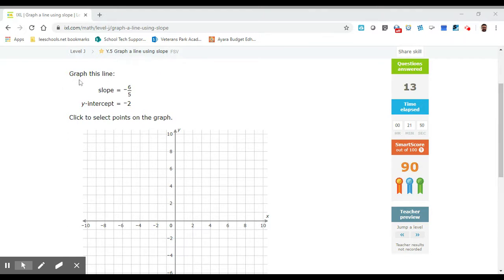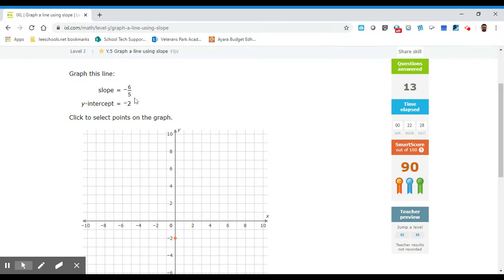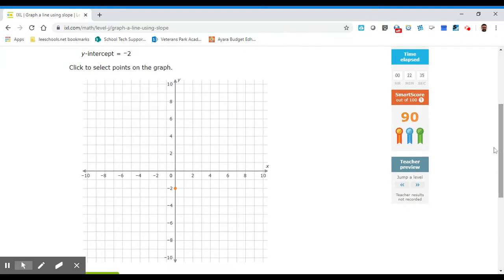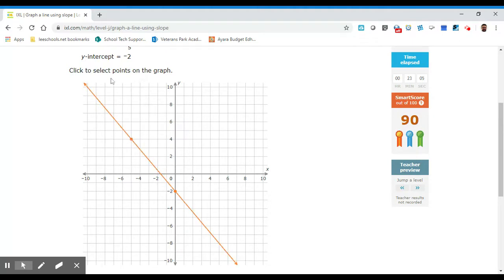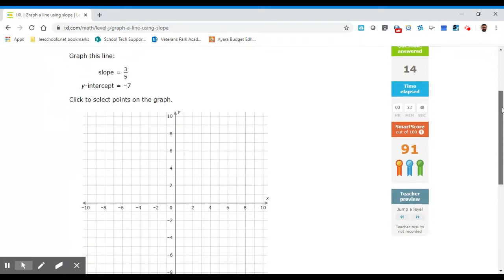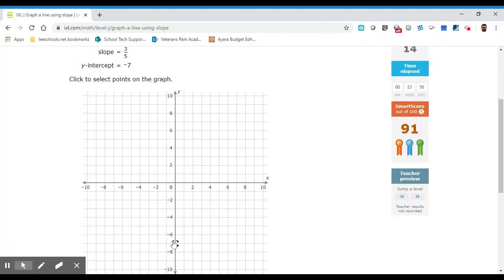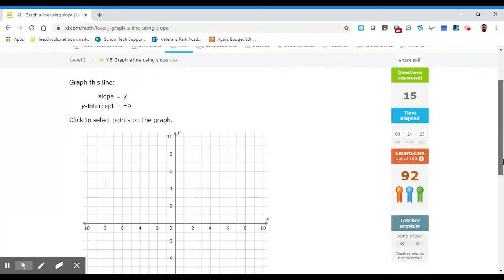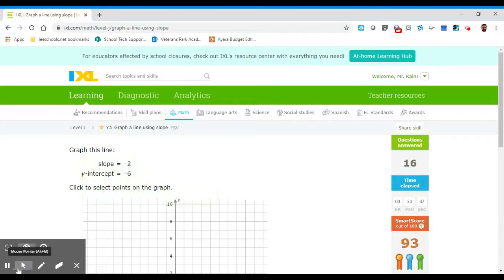8th Grade IXL Graph a Line using Slope FSV (lv 4 90-100)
8th Grade IXL Graph a Line using Slope FSV (lv 4 90-100)